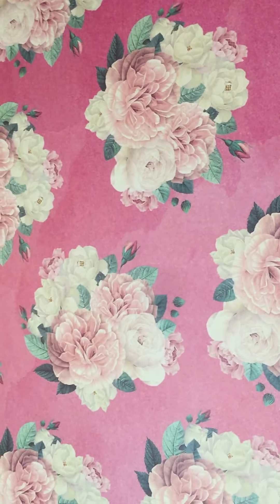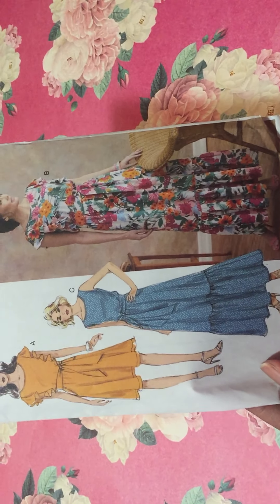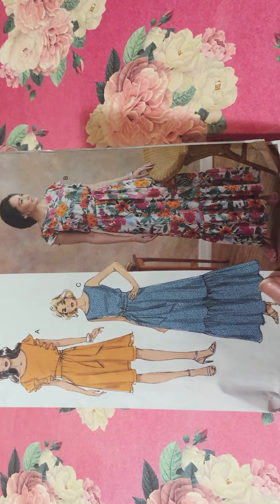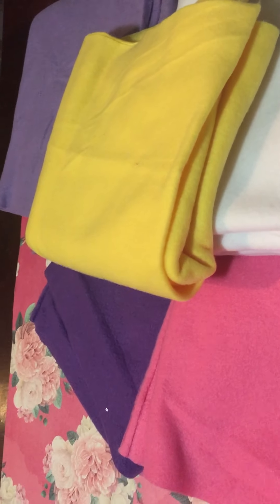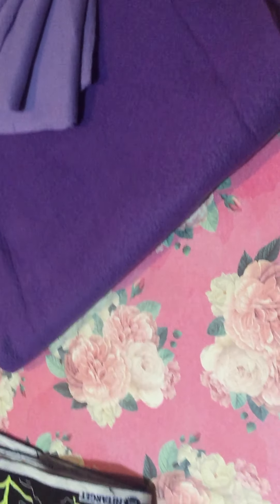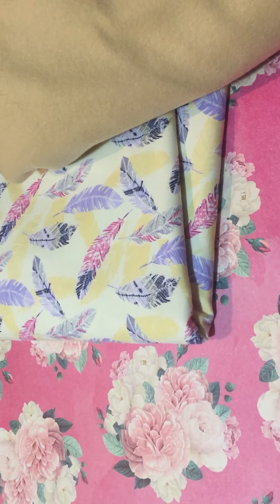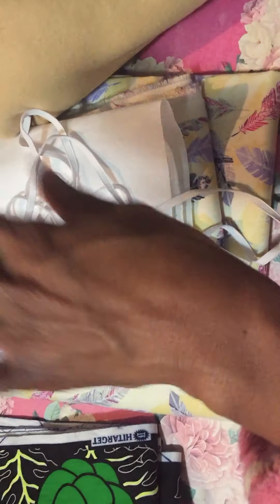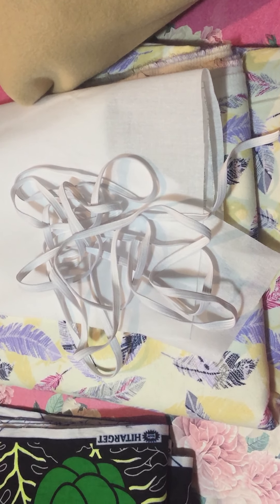Joann Fabric and Pattern Haul